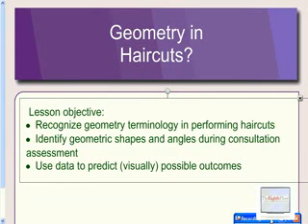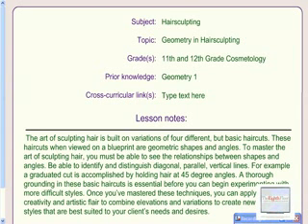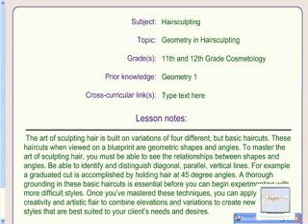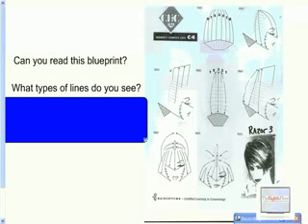Geometry Corine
TeacherTube User: Shawnbeard

Corine talks about her Geometry lesson incorporating cosmetology.